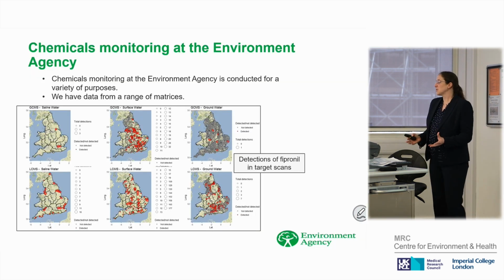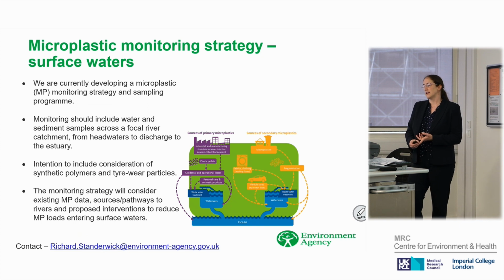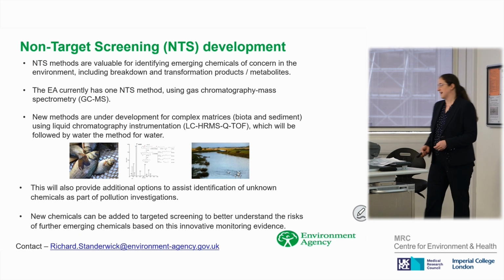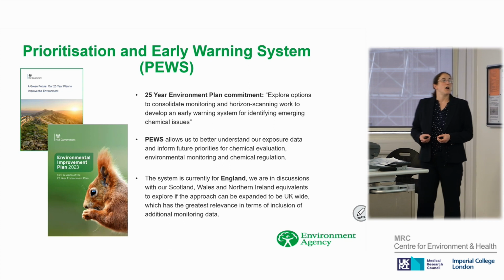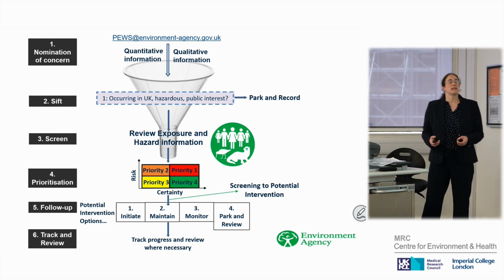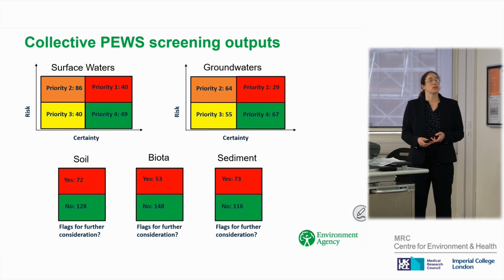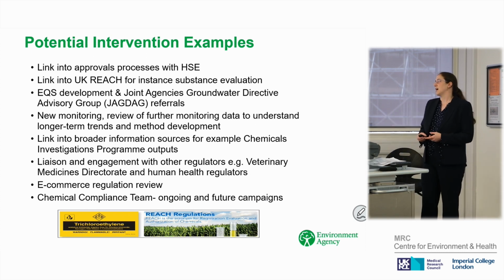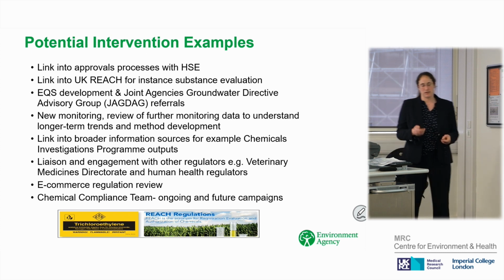Seminar 2 - Dr Kerry Simms, 'Chemicals Monitoring Data for Environmental Protection.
Dr Kerry Simms from the Environment Agency talks about, 'Chemicals Monitoring Data for Environmental Protection - an Environment Agency perspective' at the 2nd seminar in a series celebrating 30years of the Environmental Research Group, Imperial College London, in partnership with the Policy Forum.